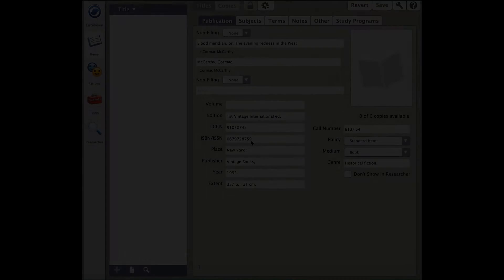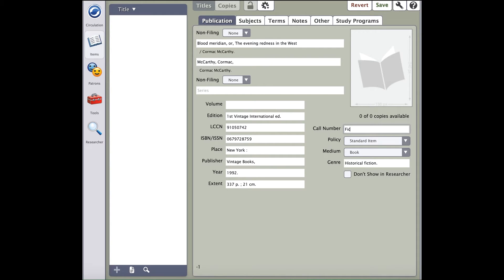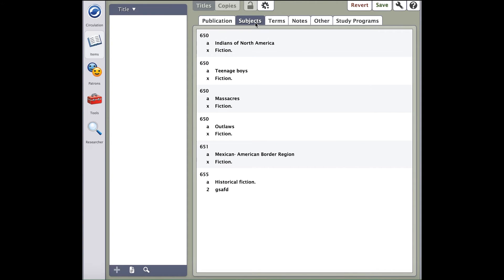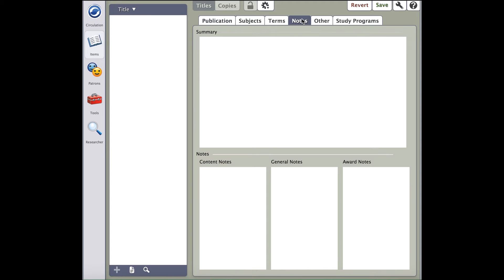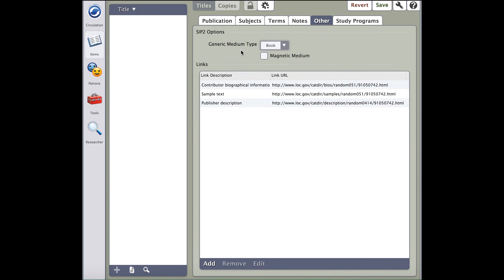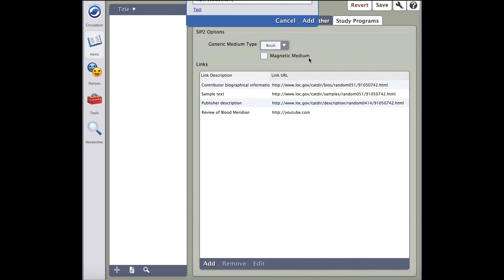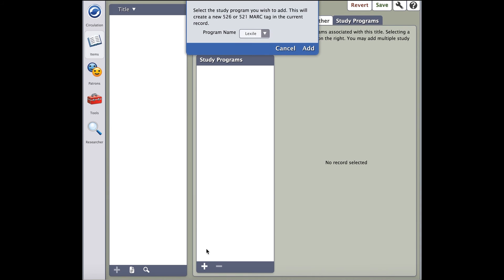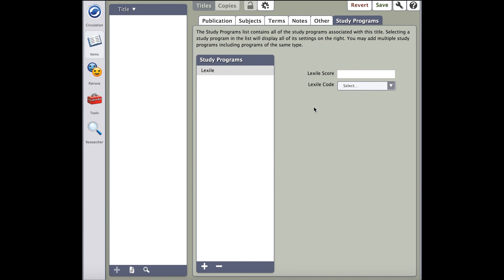Alex U Bachelors - 1.2 Adding Title Records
Finishing touches on adding and altering title records.